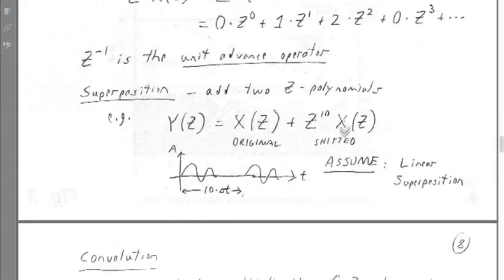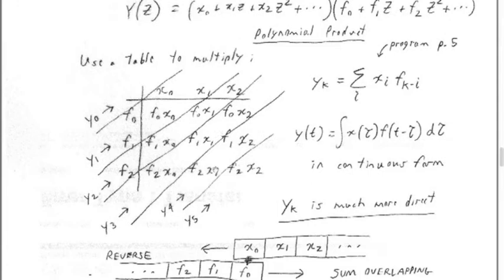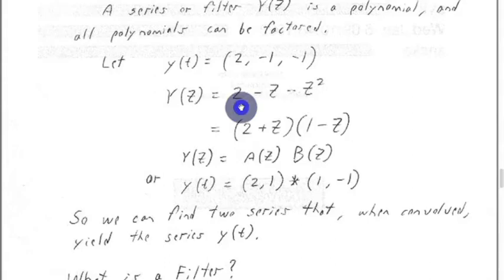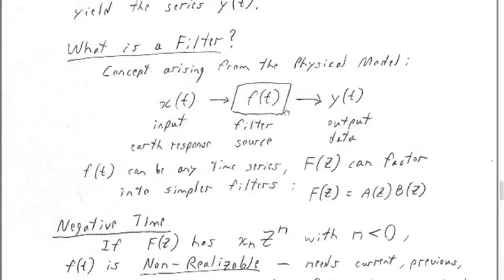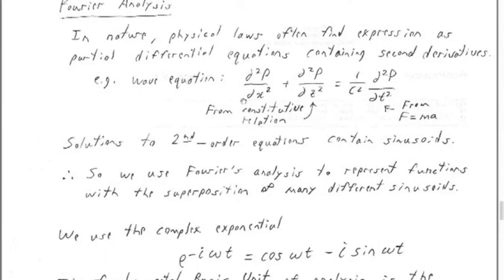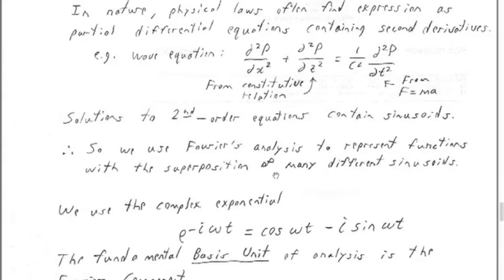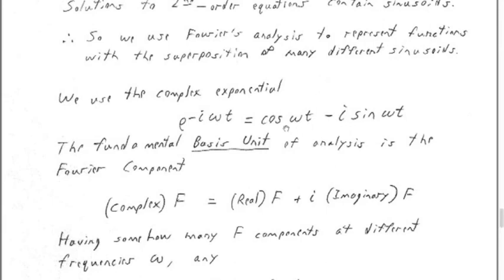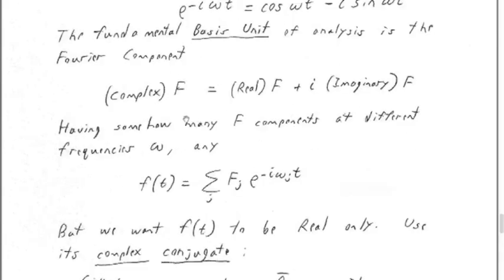2C Sampled Time Series Z and Fourier Transforms